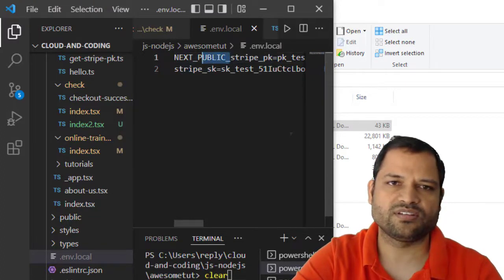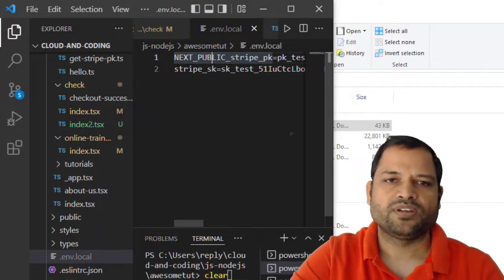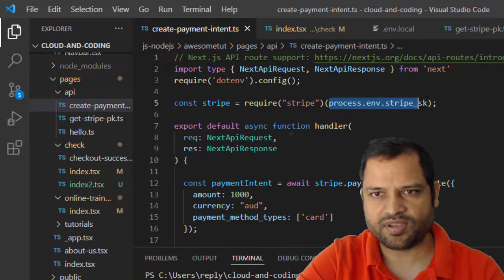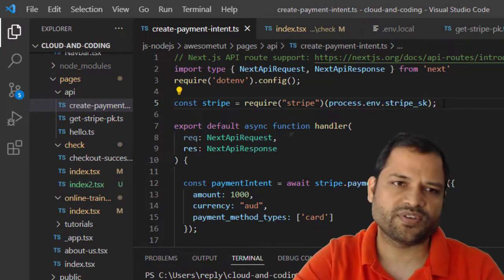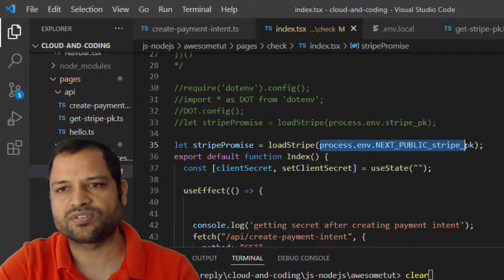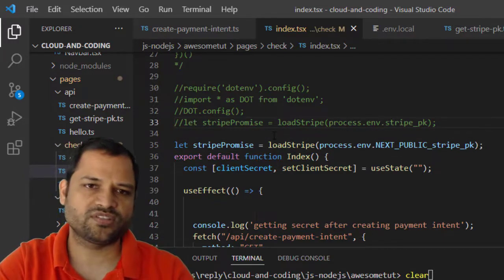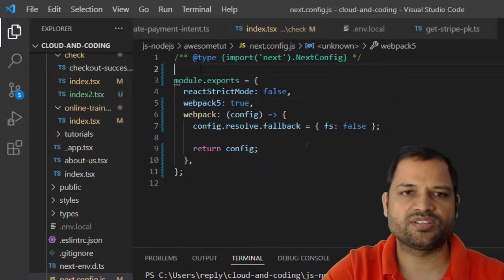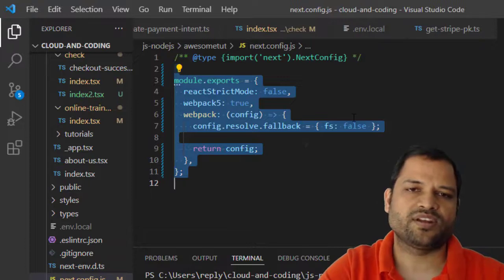frontend and backend variables in nextjs using env local